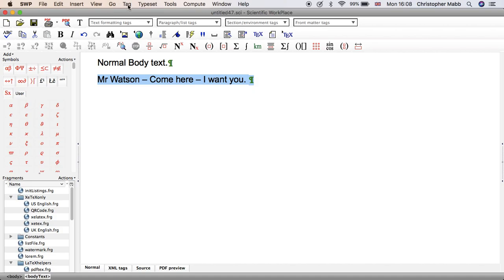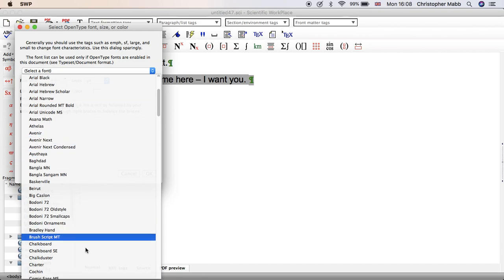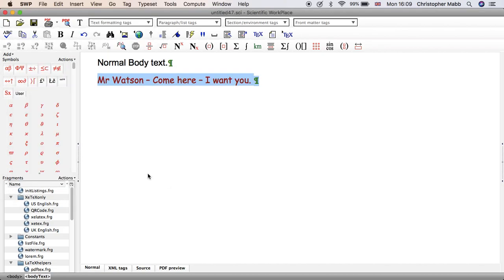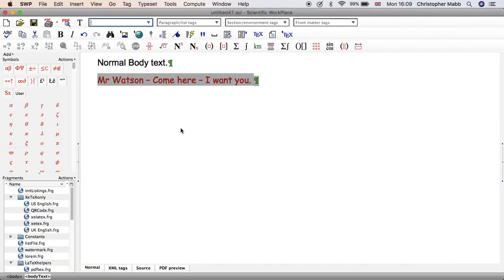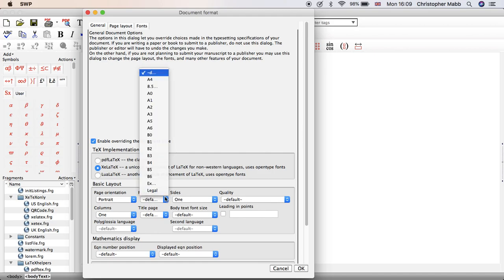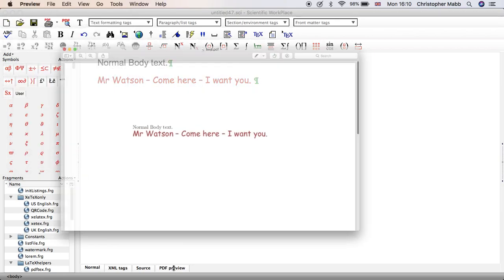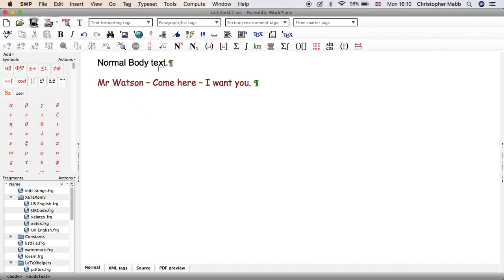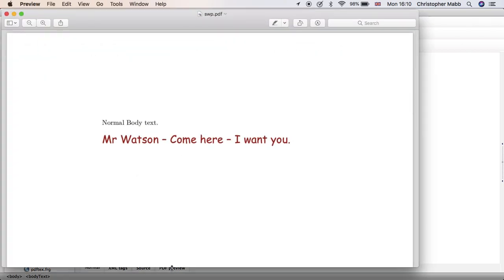ChangingfontsA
Demonstrating how to use version 6.0 of Scientific Word/WorkPlace (WYSIWYG interface to LaTeX for mathematical typesetting for Windows and Mac) with any font on your system.